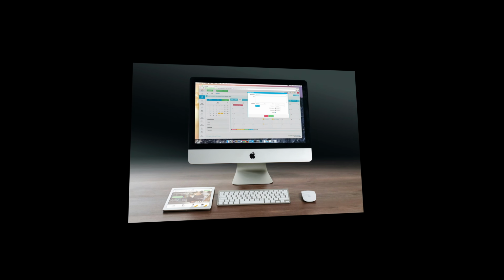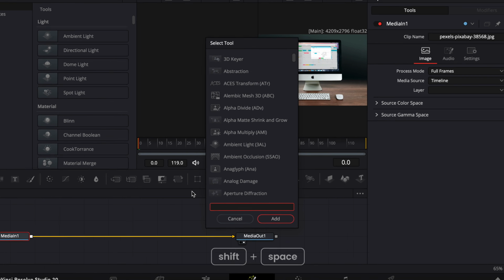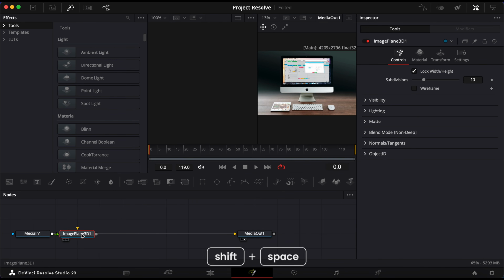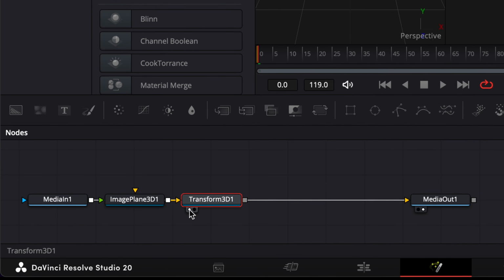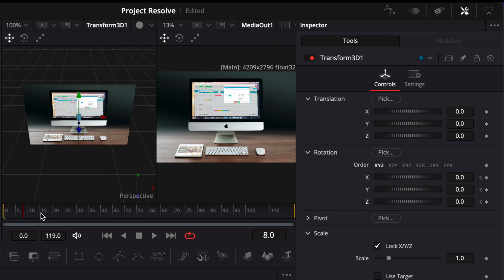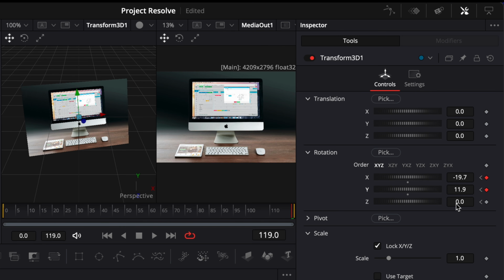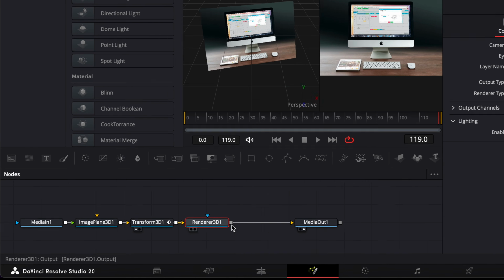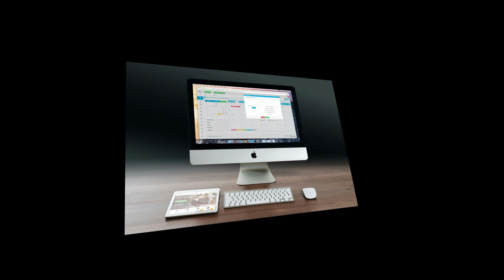How to Animate 2D Objects in Fusion DaVinci Resolve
🧠 In this video, I’ll show you how to animate 2D objects in DaVinci Resolve using the built-in Fusion tools. You’ll learn step by step how to set up nodes, apply keyframes, and render your animation for a smooth and professional result.

⏱️ Timestamps:
00:00 Intro
00:06 Step-by-step nodes in fusion
00:26 3d preview and keyframing
00:54 Render the animation
01:08 Final result